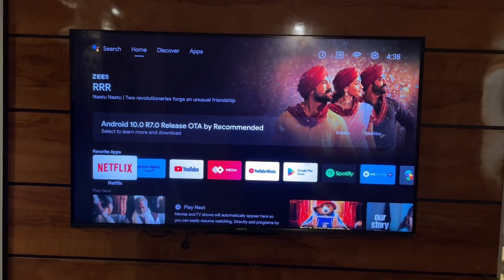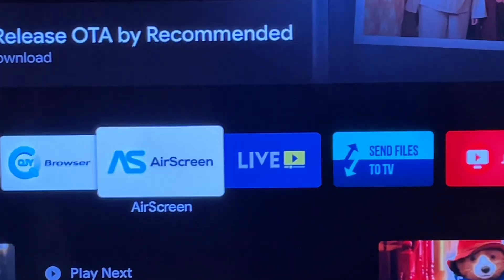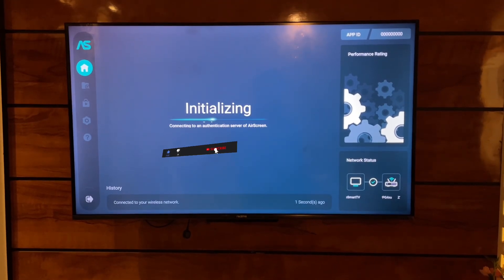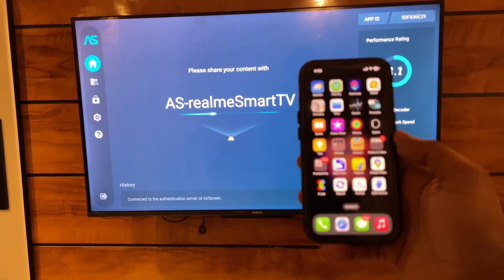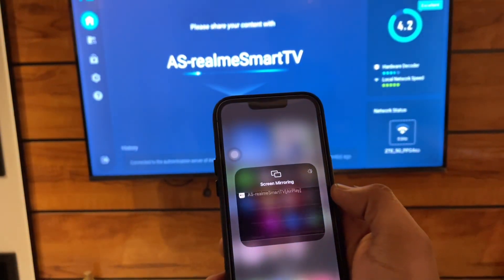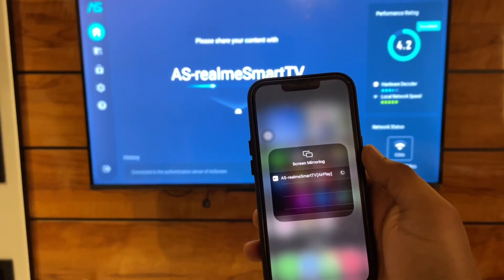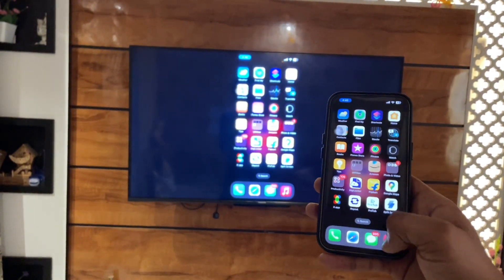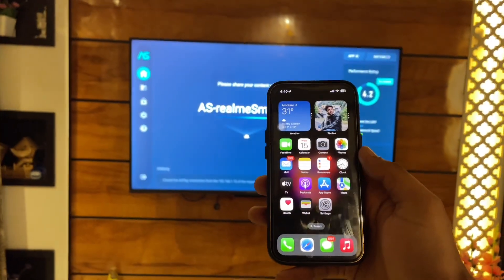How to screen mirror iPhone to any smart Tv